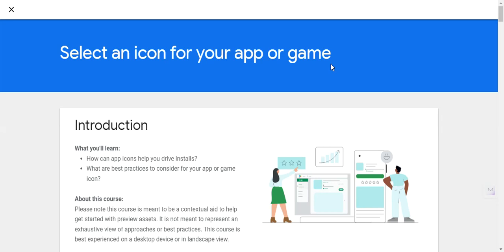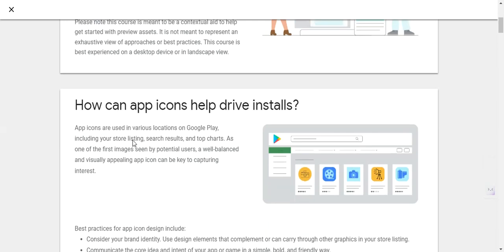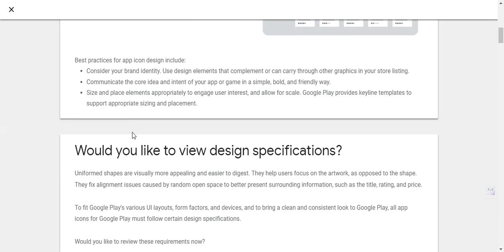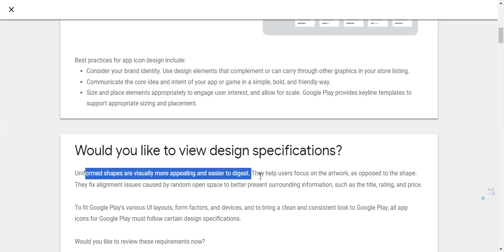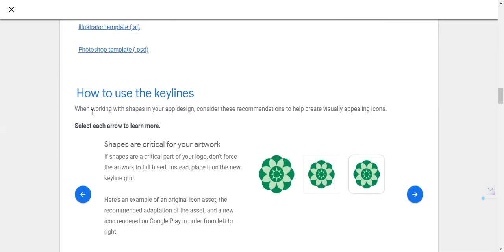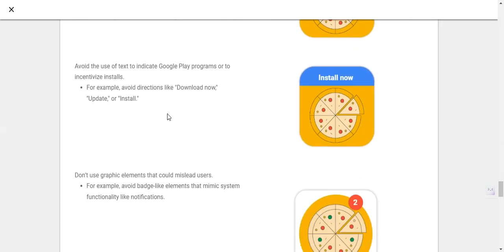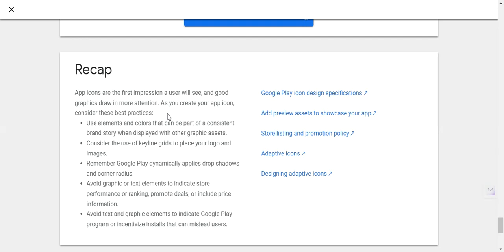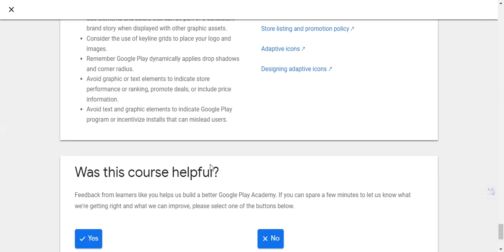Select an icon for App for Google Play Store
In this Video Desxcribed about  selecting icon  for App in Google  play Store

YOU JUST NEED TO DO